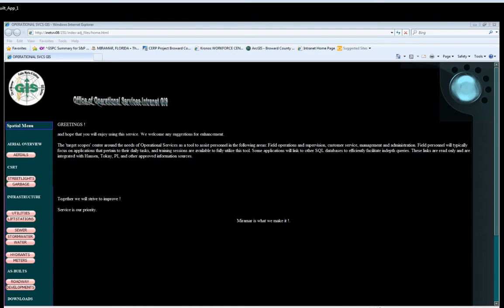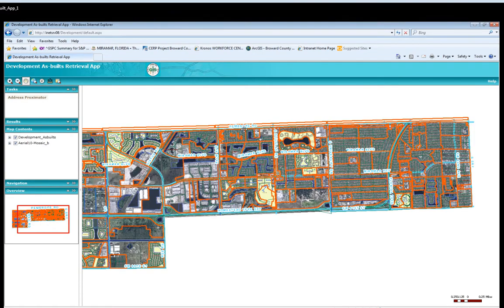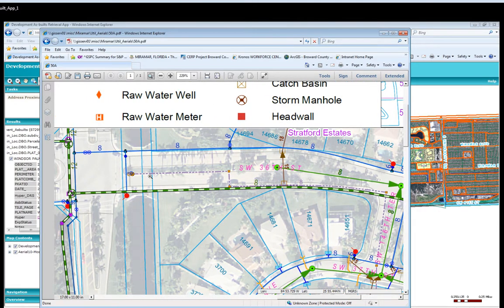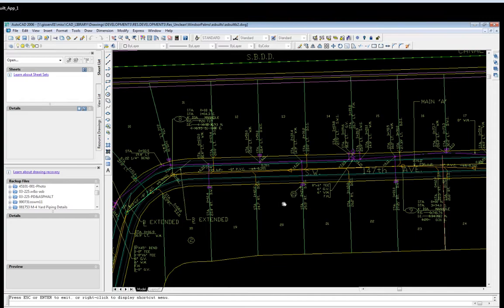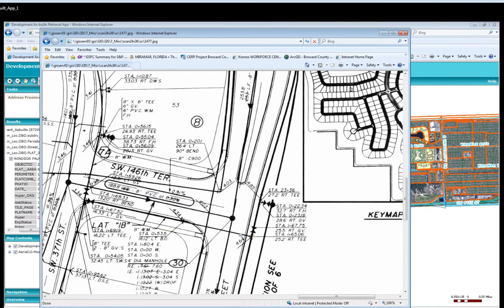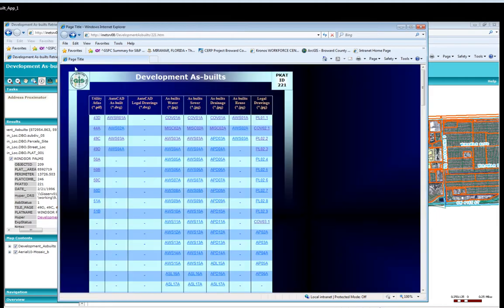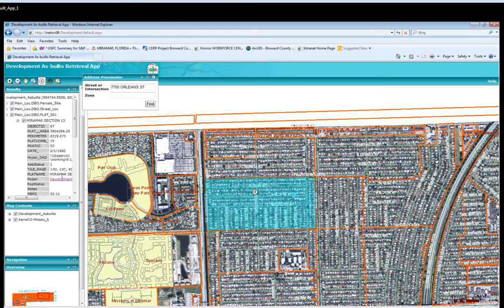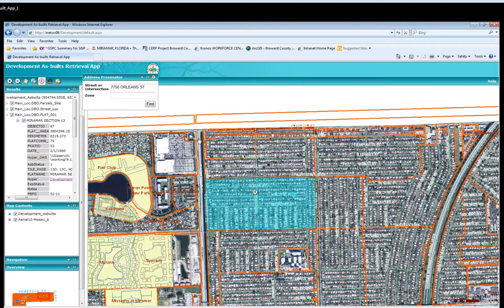GIS Development As-built Retrieval Program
GIS Development As-built Retrieval Program.  {Please Change 'Quality' to HD on lower right for best viewing}.This ArcGIS Server Application was created to assist Staff in the location and retrieval of  'SOURCE DATA'  as it relates to underground utilities.  The Application Targets all utilities contained inside each major development area.  The data has been formatted in pdf, jpg, and CAD (after 1997) to accommodate a variety of users.  This is a tool to improve overall efficiency in the retrieval process as it relates to 'Source Data'